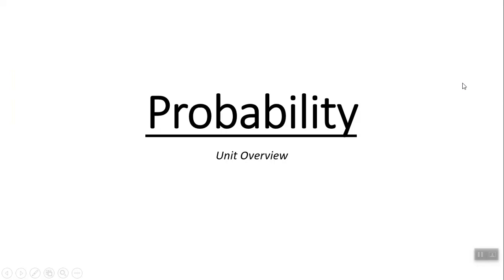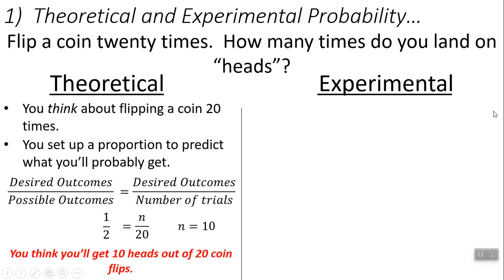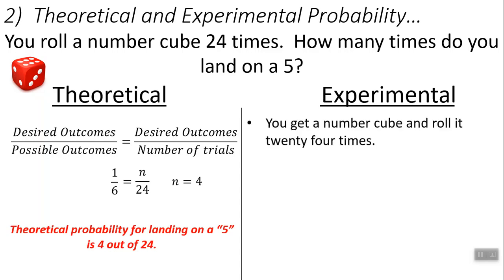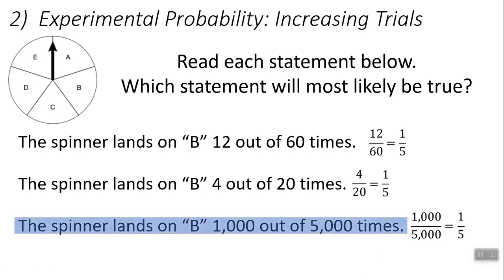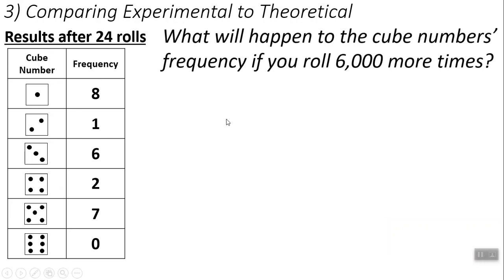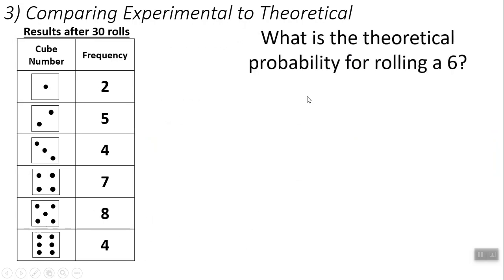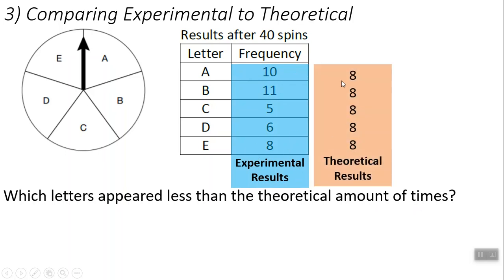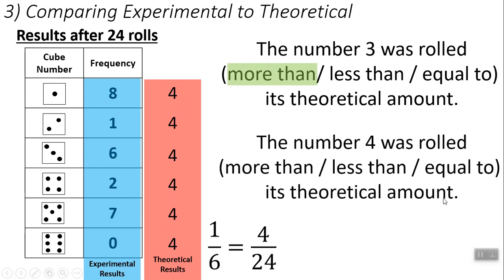Probability Unit Overview 2020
The key concepts for the VA SOL 7.8 Probability Standard